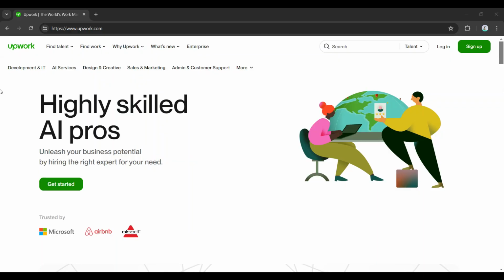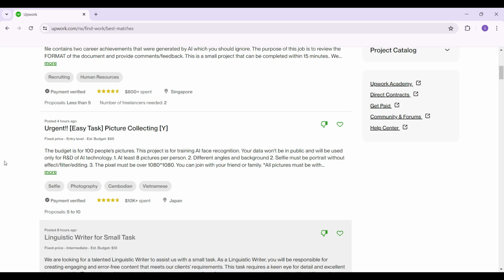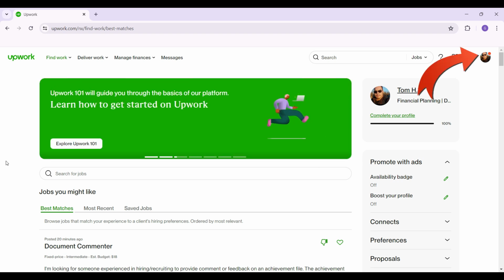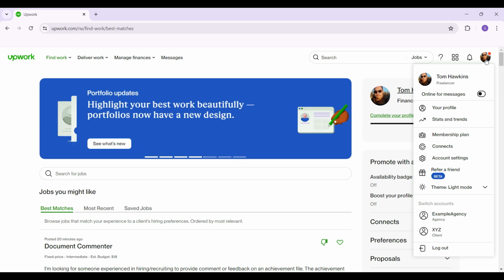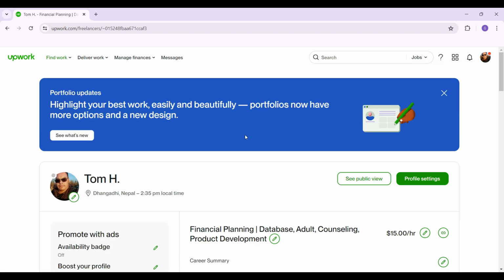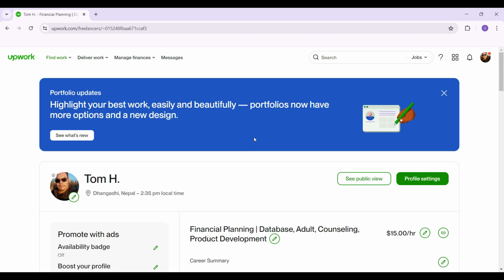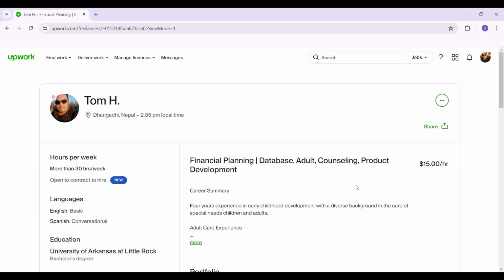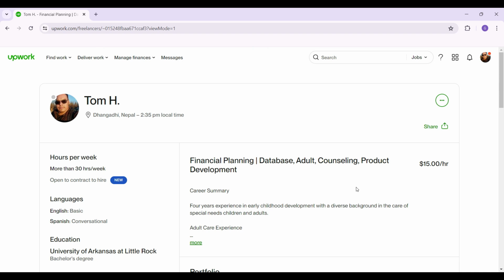How to Preview Upwork Profile (2024)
Learn how to check your Upwork profile before it goes live with this easy tutorial! Whether you're new to freelancing or want to update your info, I'll show you step-by-step how to view and make sure everything looks great. Previewing your Upwork profile is crucial to attract clients, so watch now to ensure you're presenting yourself professionally online.